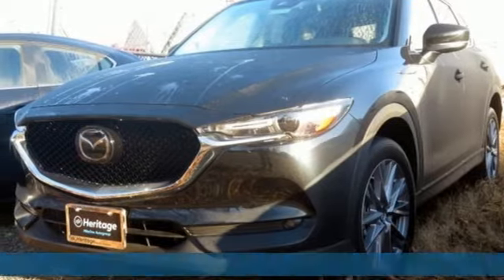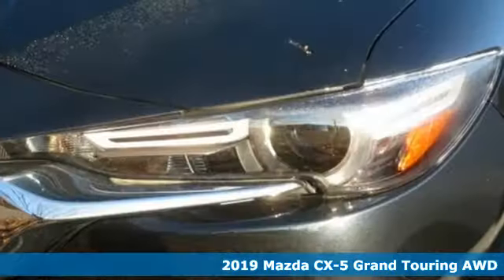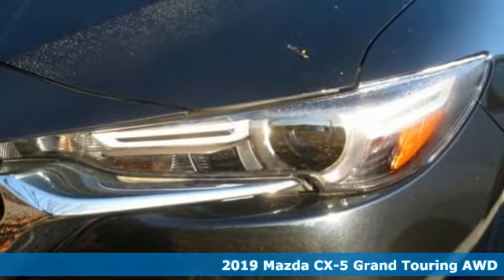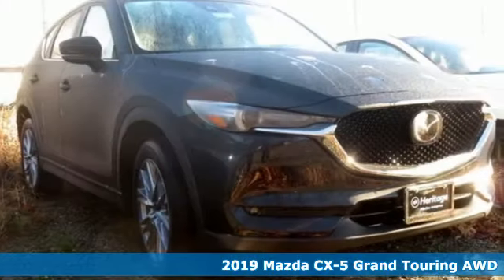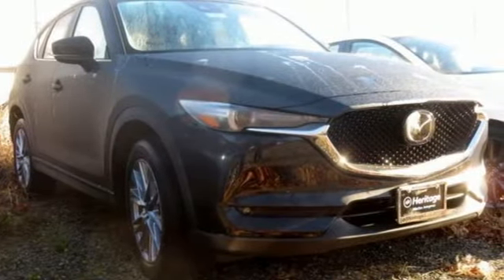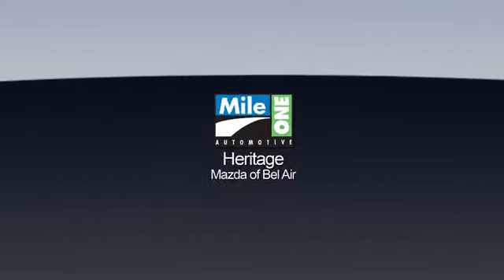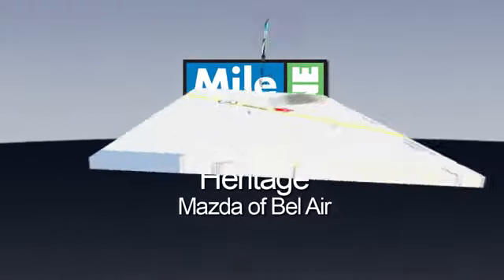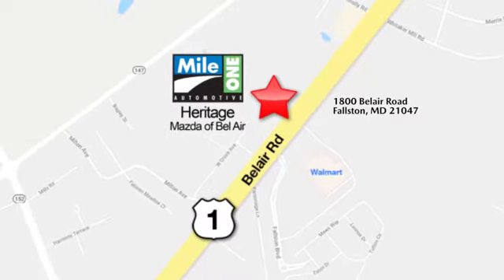2019 Mazda CX-5 Baltimore MD Bel-Air, MD F9694485 - SOLD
Year: 2019
Make: Mazda
Model: CX-5
Trim: Grand Touring
Engine: SKYACTIVA® 2.5L 4-Cylinder DOHC 16V
Transmission: 6-Speed Automatic
Color: Black
Interior: Black
Stock #: F9694485
VIN: JM3KFBDM7K0694485

Address:
1800 Belair Road